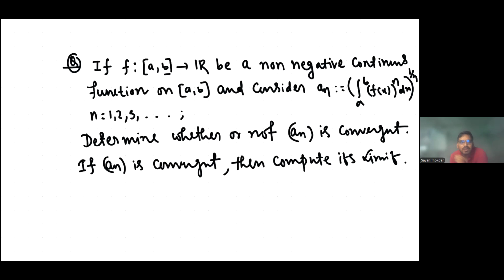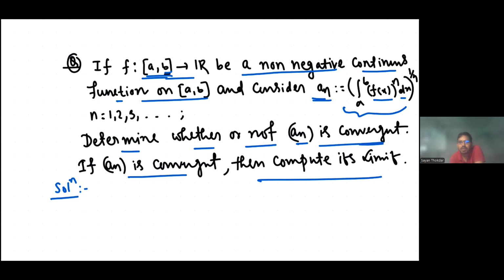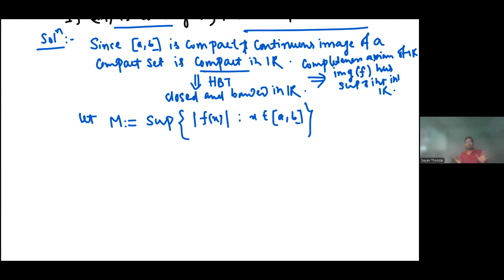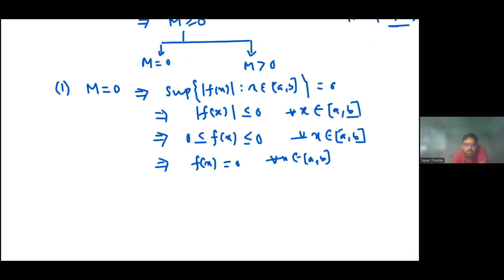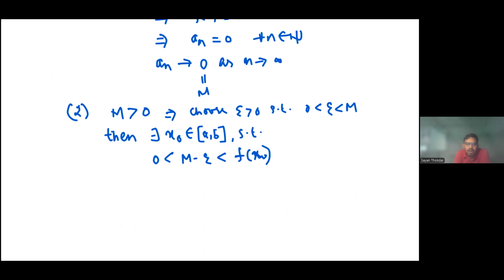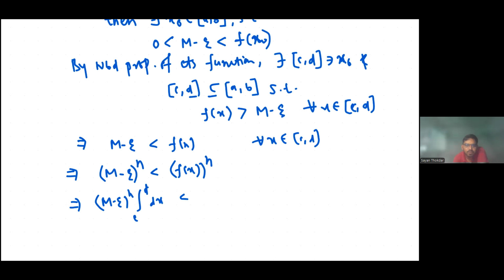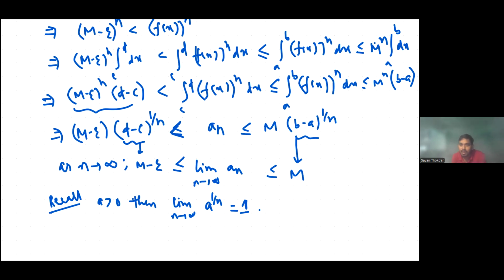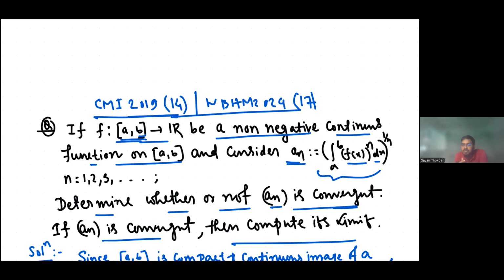CMI 2019 Q no 14, NBHM 2024 Q no 17 | Riemann Integration and Sequences Problem | Real Analysis 01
In this video, I solved a problem on real analysis (Riemann Integration and real sequences) in very detail.